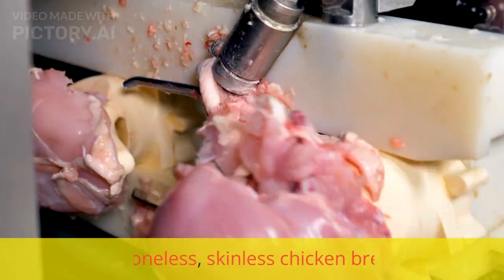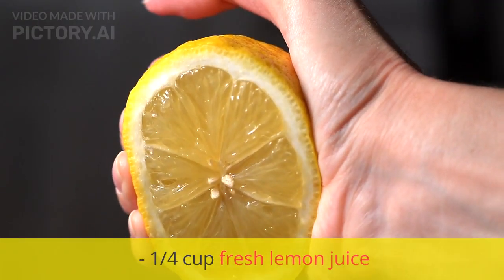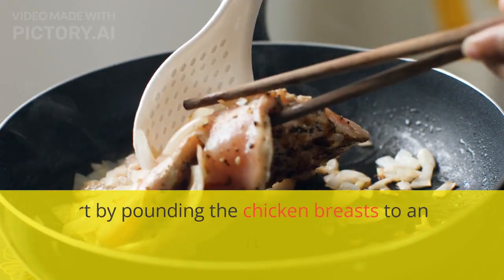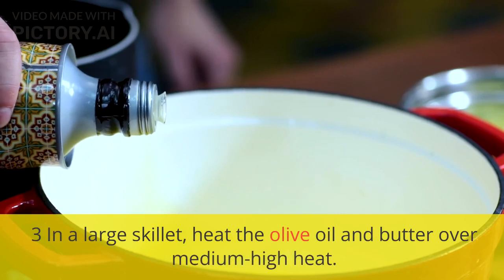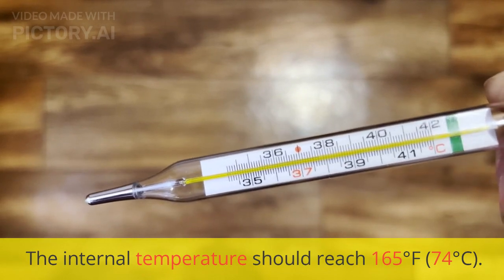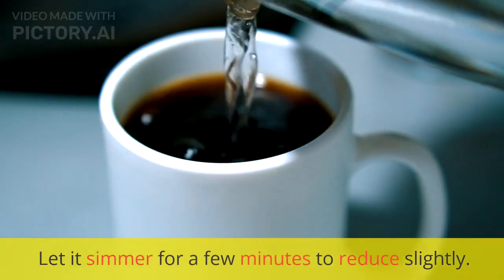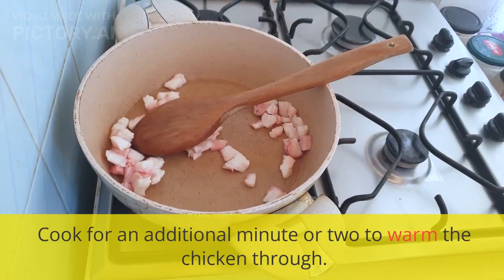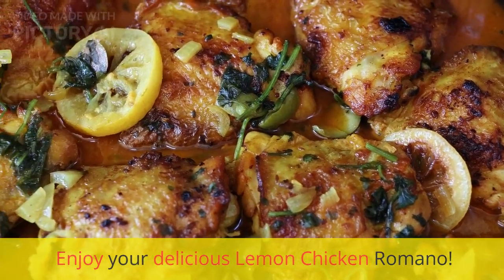Lemon Chicken Romano Simple Recipe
In this video we can share Lemon Chicken Romano Simple Recipe in easy way try this lemon chicken recipe in 2023

Ingredients:

4 boneless, skinless chicken breasts
Salt and pepper to taste
1/2 cup all-purpose flour
2 tablespoons olive oil
2 tablespoons butter
1/2 cup chicken broth
1/4 cup fresh lemon juice
1/4 cup grated Romano cheese
2 cloves garlic, minced
2 tablespoons chopped fresh parsley (optional)